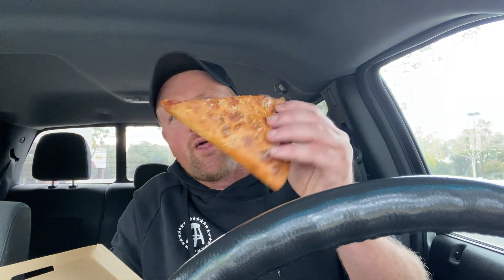Pizza Hut Melts - MEAT LOVERS review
@STEVIEBREECH  Sometimes you want pizza vibes without a whole dang pie. New Pizza Hut Melts are crispy, dippable, and loaded with your favorite toppings and cheese. It's an all-new way to get the bold flavors of pizza, and it's all yours.
Pizza Hut Melts are available in 4 recipes:
- Meat Lover's® - pepperoni, ham, Italian sausage, beef, bacon and cheese. Served with marinara for dipping.
- Chicken Bacon Parmesan - chicken, bacon, creamy Alfredo sauce and cheese. Served with ranch for dipping.
- Buffalo Chicken - chicken, onion, buffalo sauce and cheese. Served with ranch and buffalo sauce for dipping.
- Pepperoni Lover's® - pepperoni and cheese. Served with marinara for dipping.